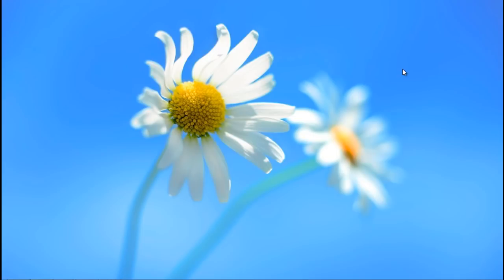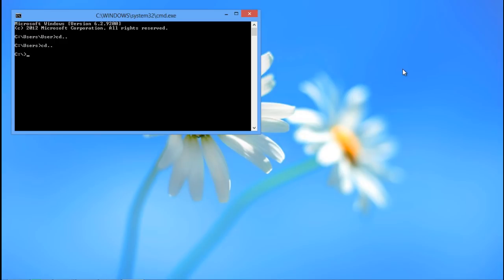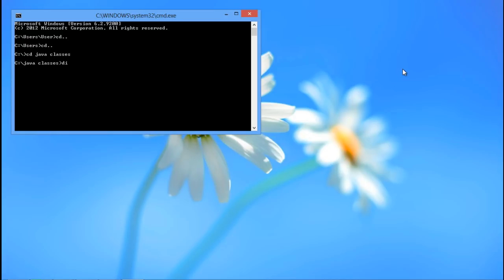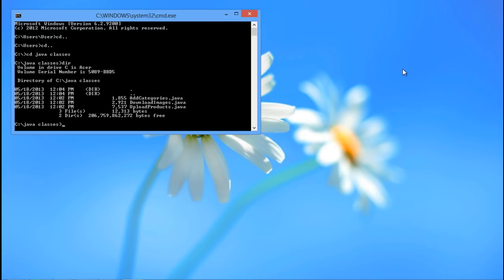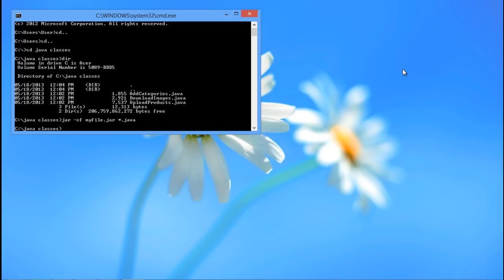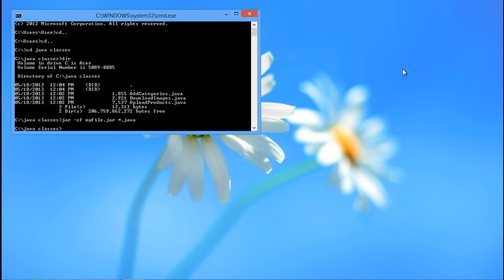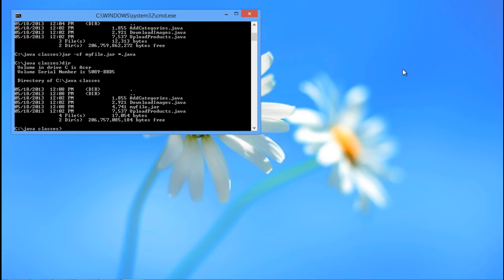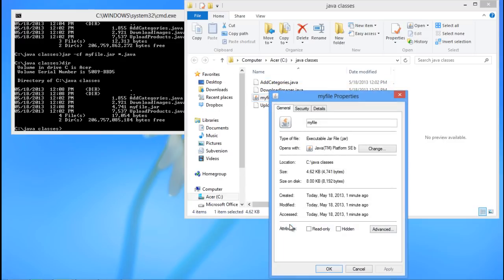How to Create Jar File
Follow this step by step guide to learn how to create a jar file and see how java archive files can be created with the help of the command prompt.

Jar stands for Java Archive which is a file format used to aggregate java classes and other resources such as images or text into one package.

We can create a jar file in several ways. For the purpose of this tutorial, we will be creating a jar file with the help of the command prompt.

Step 1 -- Open the command prompt

First of all, open the run command by pressing the "windows + r" key. Over there, type in cmd and hit the enter key in order to open the command prompt.

Step 2 -- Change the Directory

In the command prompt, go to the directory where the java classes are kept. In order to do so, type the "cd" command followed by the desired directory name.

For the purpose of this tutorial, we will go to the directory named as "java classes".

In order to check the files in this folder, enter the "dir" command. You will notice some java files present with ". java" extension in this directory. These are the files of which we are going to make a jar file.

Step 3 -- Enter the jar --cf command

Simply type the "jar - cf  myfile  .jar  *. java" command and then hit the enter key.
In this command, jar is telling the java compiler to create jar file, cf is an attribute of create file, myfile.jar is the name of our output file and the *.java is the extension of the files which will be packed in the archive.

After done with that, simply open the directory listing again by dir command to see whether the file has been created or not. And you will notice that a file with .jar extension will appear with the same name we used in the command.

Step 4 -- View the jar file

Let us open up the directory through windows explorer, right click on the jar file and open its properties.

It can be seen that this type of the file is an Executable Jar file. And this was all about creating a jar file.